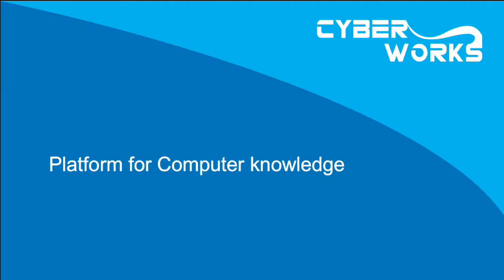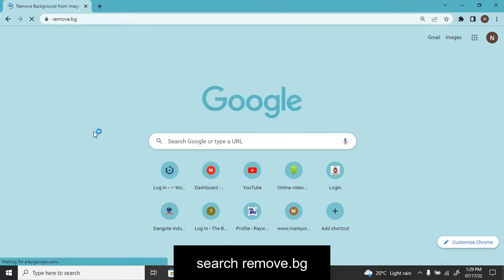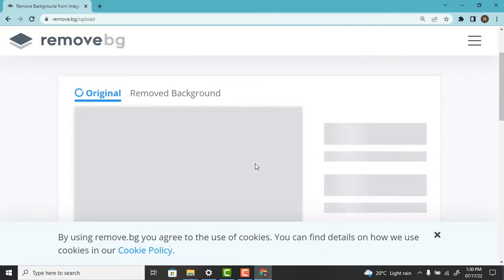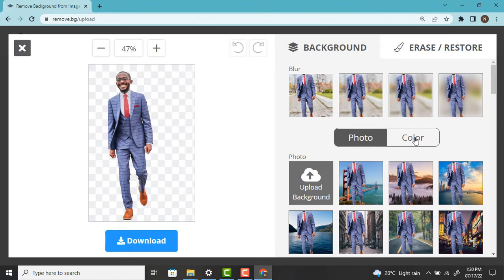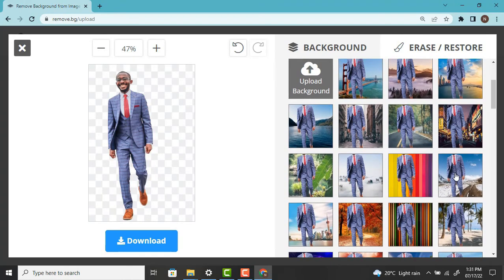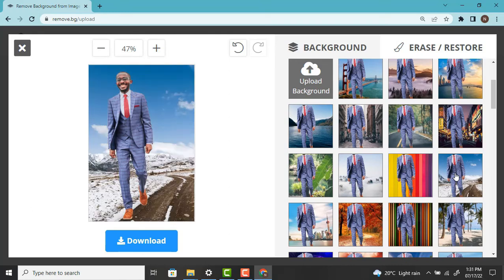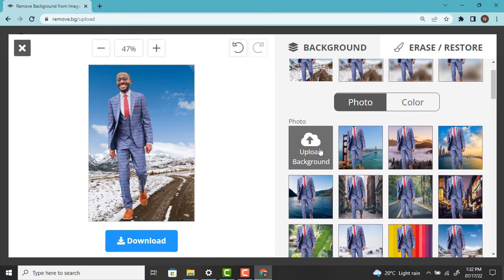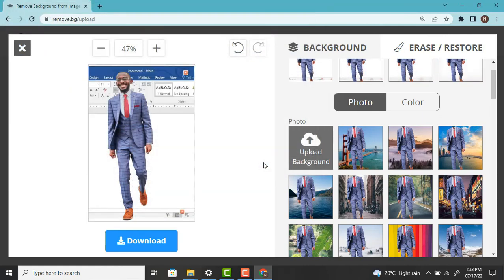Photoshop Tricks!!!! How to remove photo background from a picture | Faster and simple!!